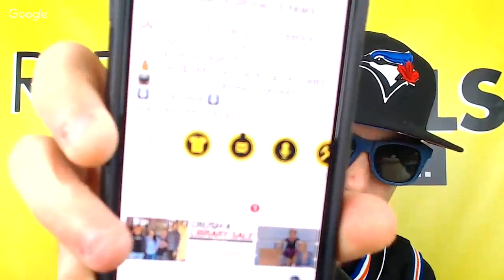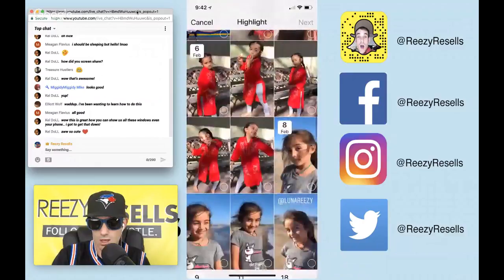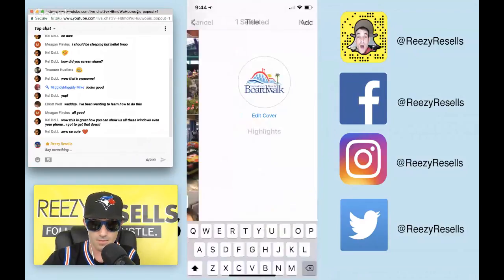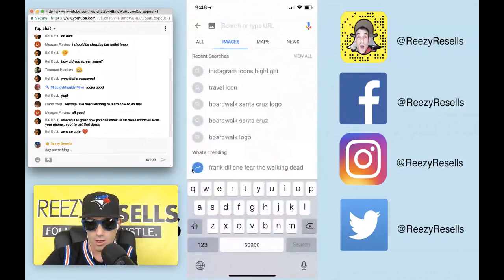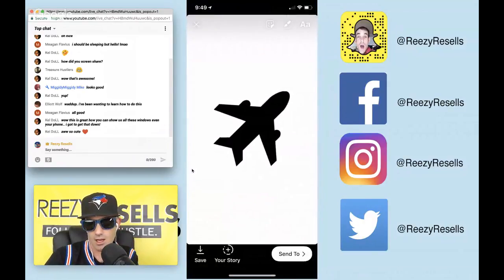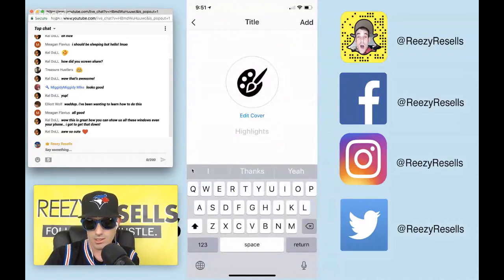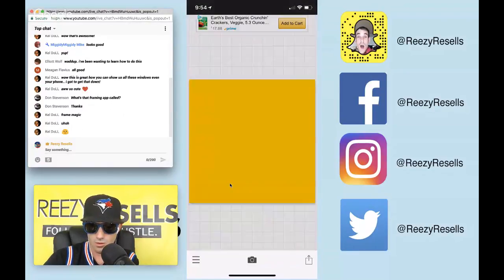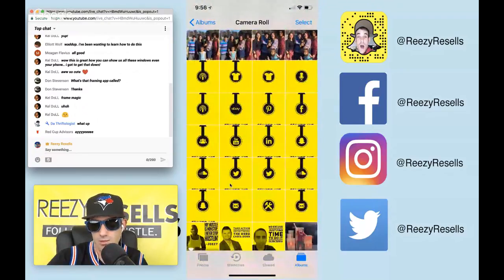How to Make Highlight Covers | Instagram Story Highlights - Icons